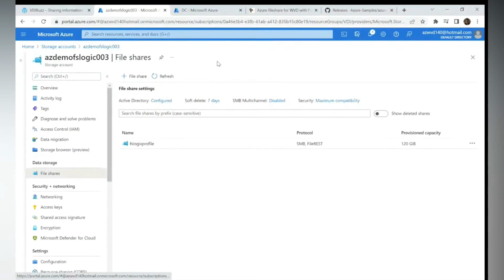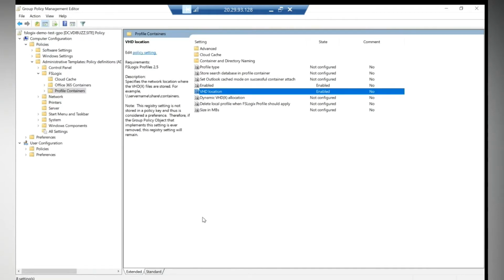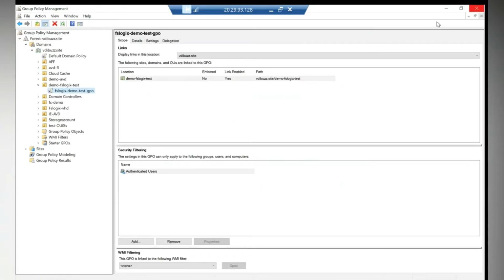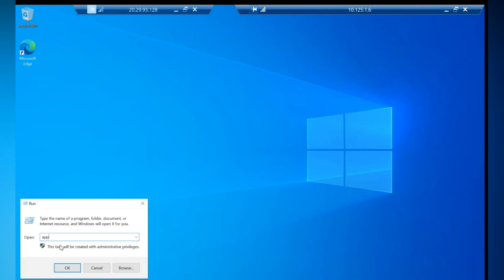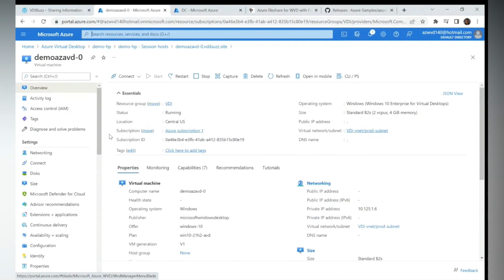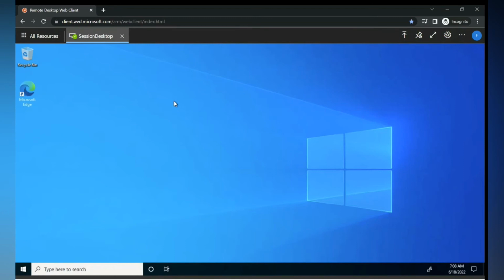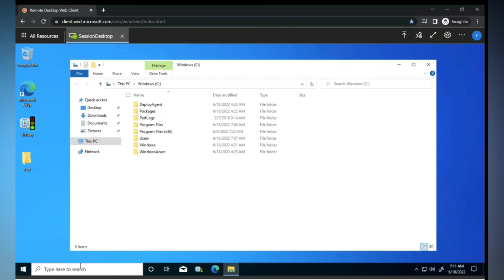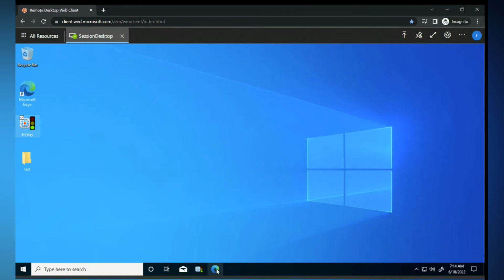FSlogix Profile Container configuration -LAB (Part 4)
Get my Azure Virtual Desktop course (Best Seller) from udemy with lowest price now for lifetime.